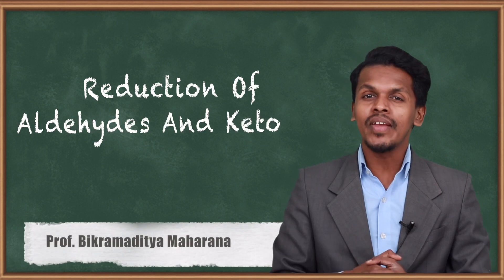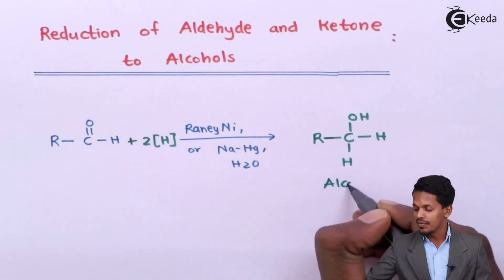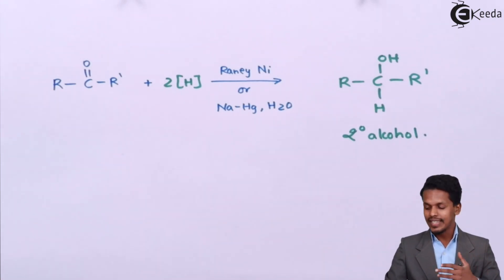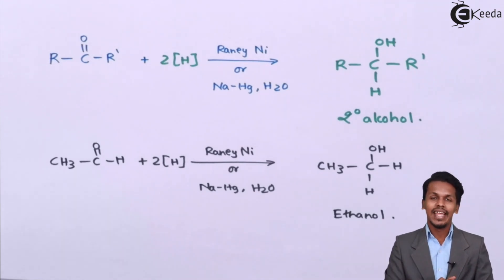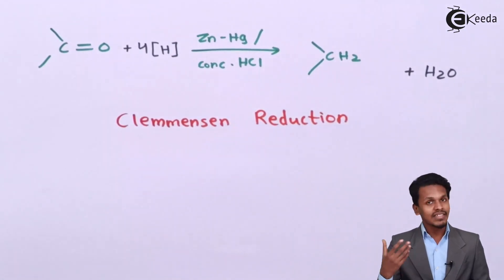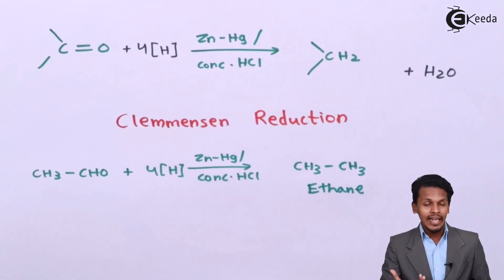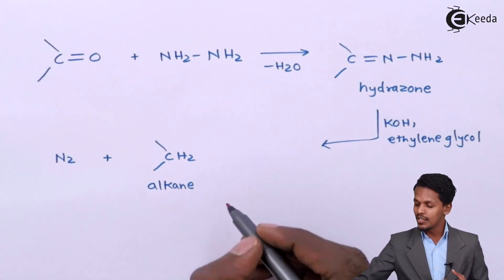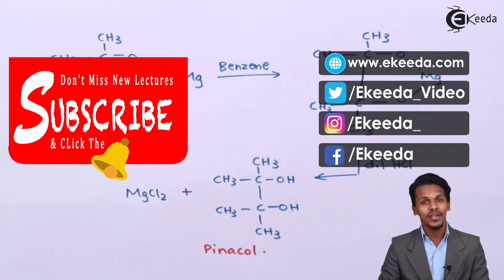Reduction of Aldehydes and Ketones To Alcohols - Aldehydes, Ketones and Carboxylic Acids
Reduction of Aldehydes and Ketones To Alcohols Video Lecture from Aldehydes, Ketones and Carboxylic Acids Chapter of Chemistry Class 12 for HSC, IIT JEE, CBSE & NEET.

Happy Learning : )